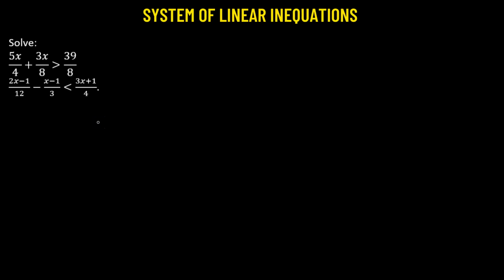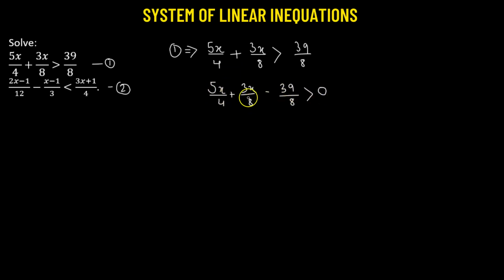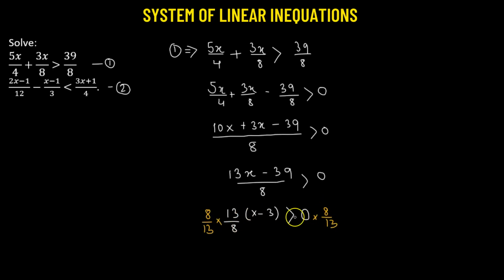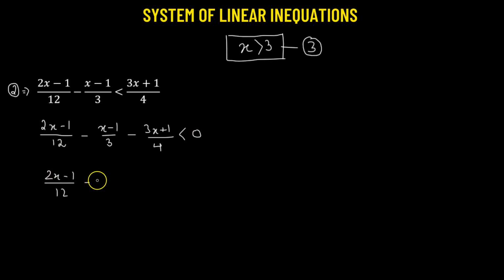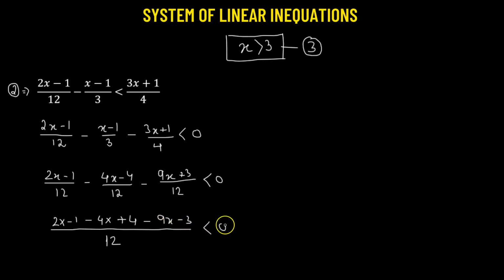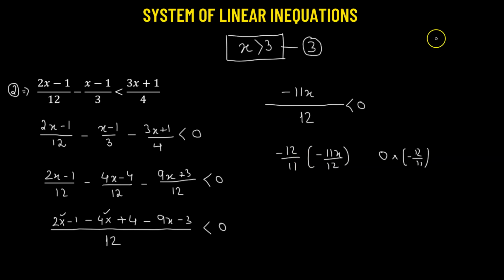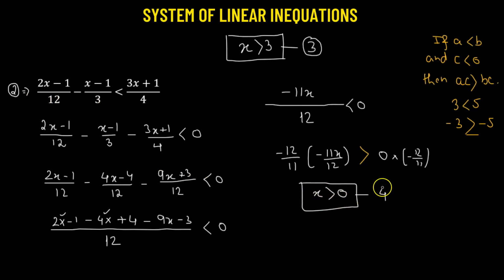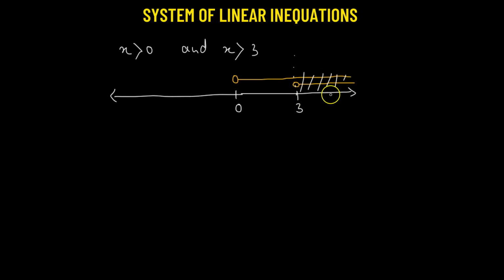Ex 2.2 | Linear Inequalities | System of Linear Inequations In One Variable